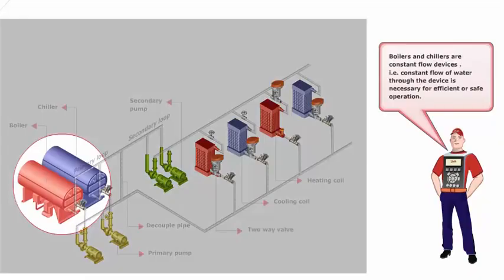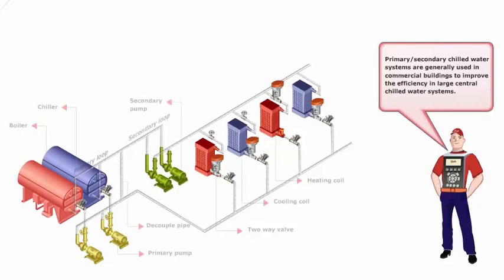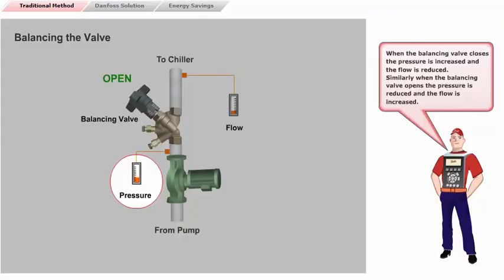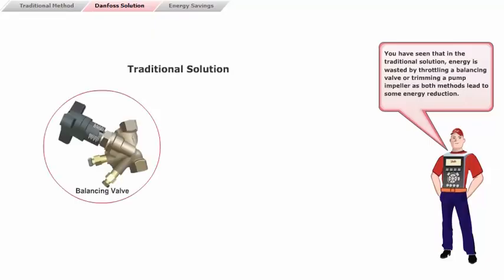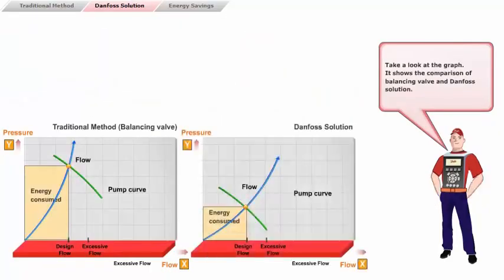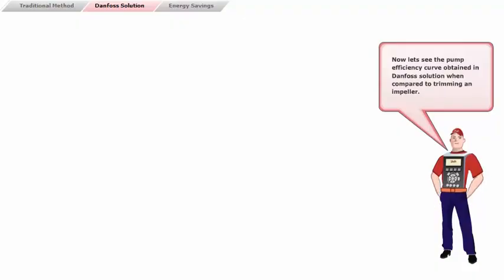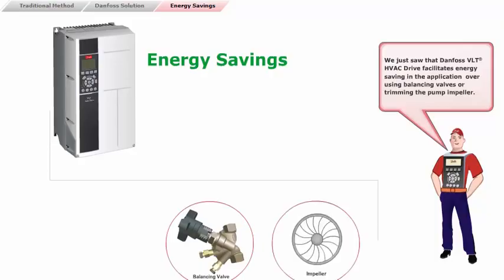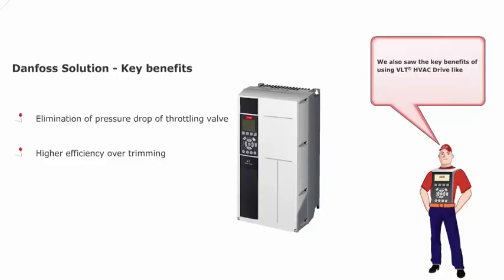5 Primary pumps Danfoss